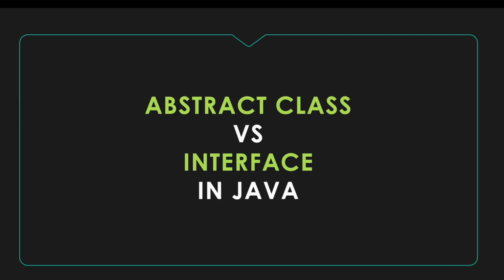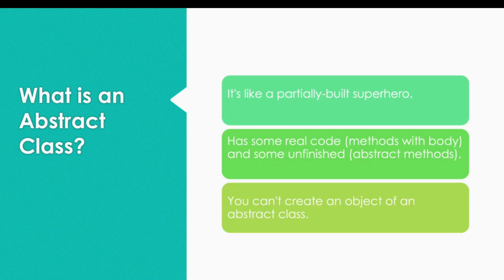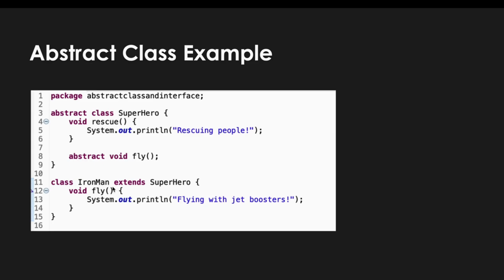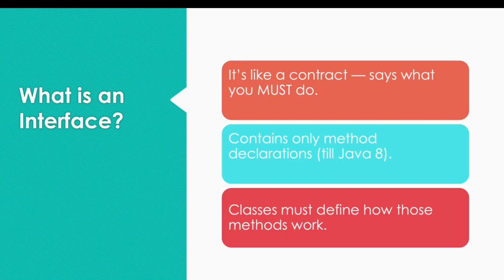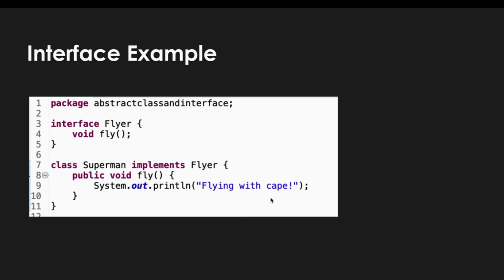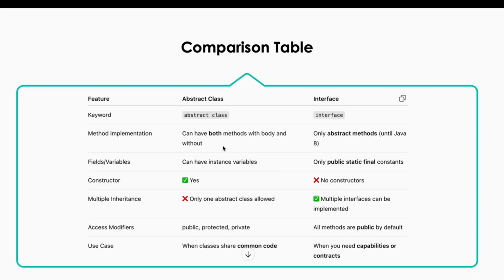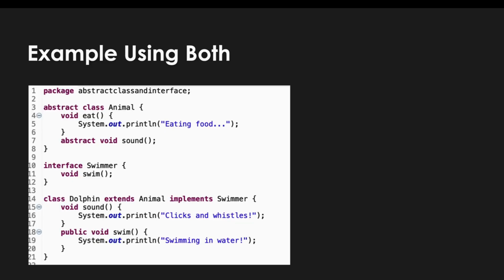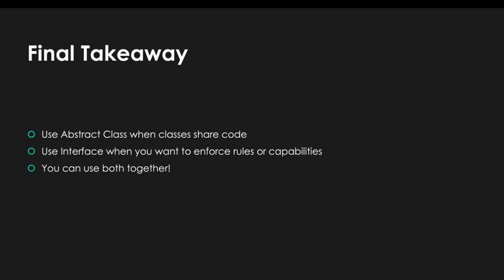Abstract Class vs Interface in Java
An abstract class is like a partially-built superhero.
It has some finished parts (real code)
And some unbuilt parts (abstract methods)
You can’t create an object of an abstract class

An interface is like a contract or a promise.
Interfaces have only method declarations (no body) — before Java 8
Classes that implement it must give definitions